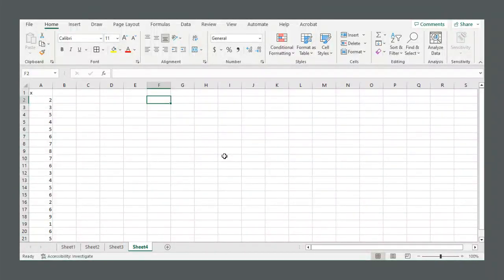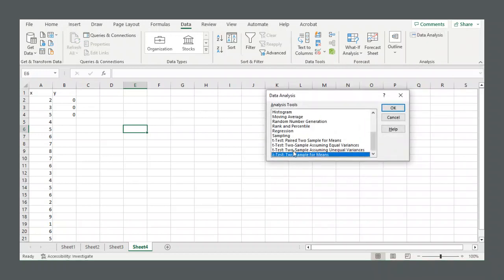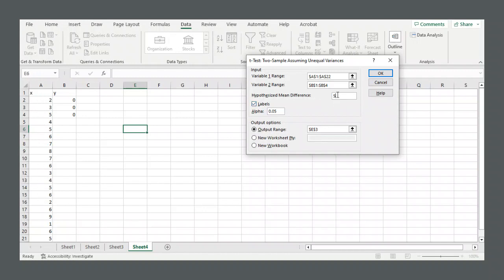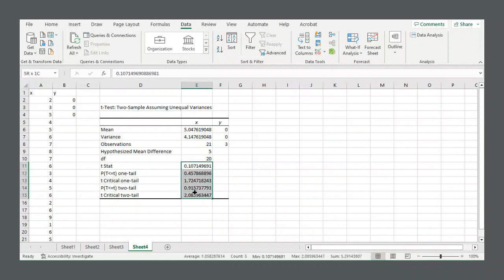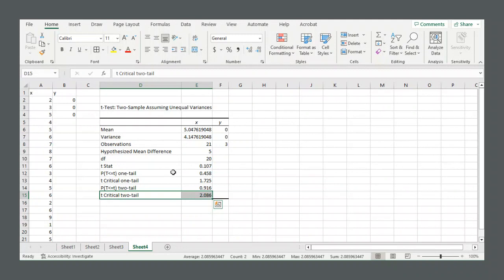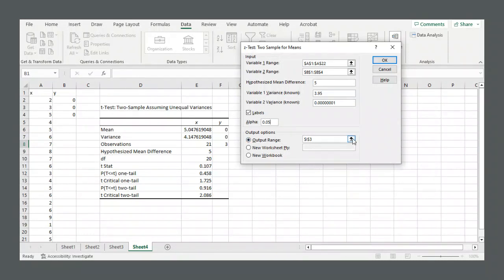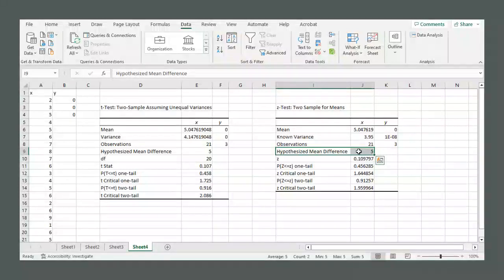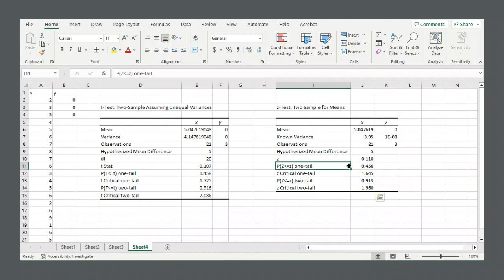Doing a One Sample Hypothesis Test (z-test and t-test) in Excel